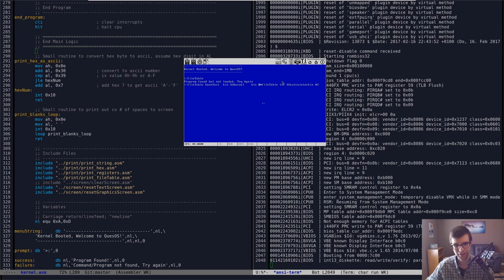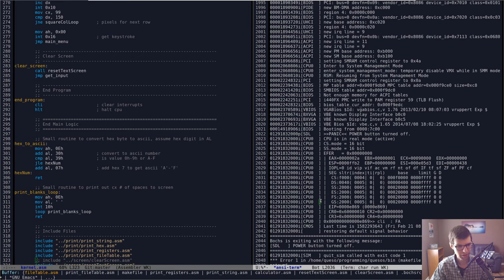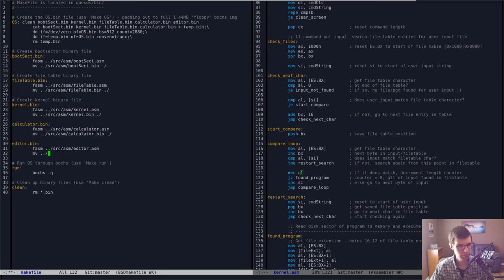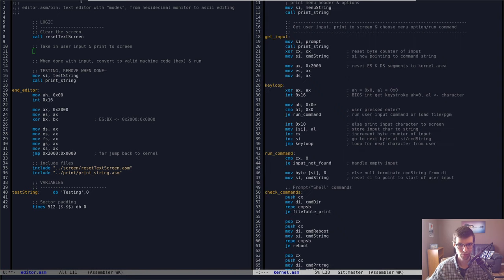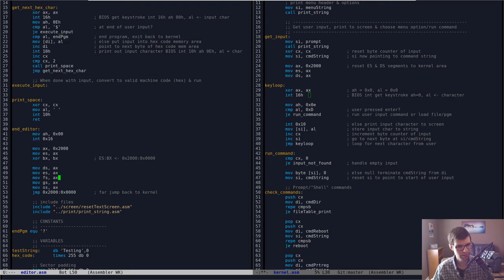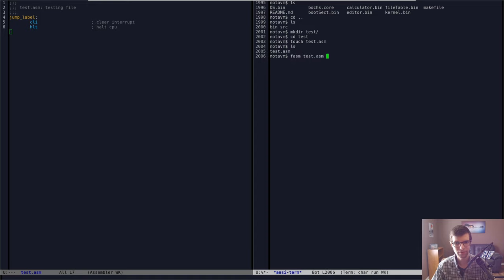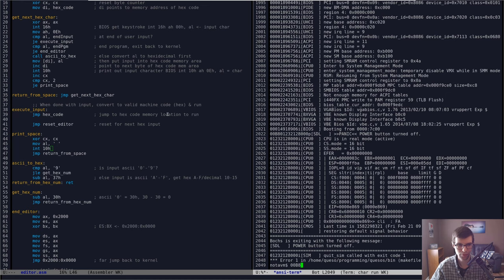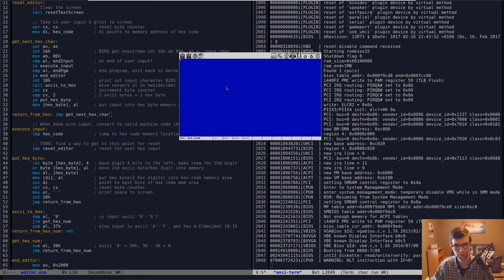Amateur OS Dev - Hex monitor / Starting Editor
Making a simple hex monitor that runs a line of user input ascii as machine code

Notes:
- 'mov [di], al' & 'inc di' can be done better with opcode "stosb", it does the same thing. Also various small things add up over time, so may end up with a lot of small refactors for one of these videos.

- (Update ca. 2021): Putting testString or other variables at the top of a source does not work due to that line being executed when the file is loaded and called/jumped to. Putting something like a jmp statement to the logic part of the source, or to executable code like the "call resetTextScreen" line would work, as the jmp would be executed and jump over any code/data in between it and the jmp target.

Like Streamers or games? Follow & catch me live
I plan on actually streaming more in the near future, got better webcam settings worked out and a schedule brewing for (hopefully) regular sessions.
Suggest content you would like to see live: programming, gaming, or otherwise, through youtube comments or by email. If twitch has a dm feature that
you can slide into, that works too, but I don't know if it does or not.

Thoughts/Notes/Suggestions/Other - Drop a message in the video comments or by email